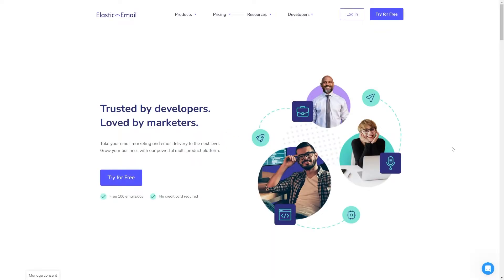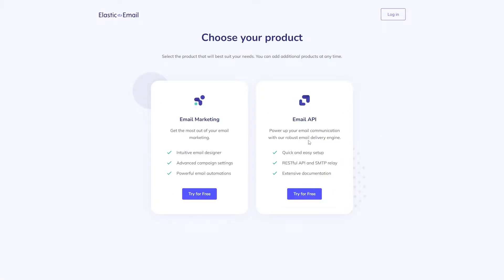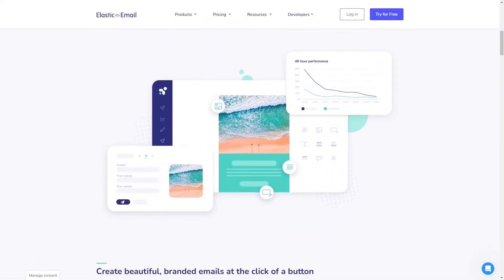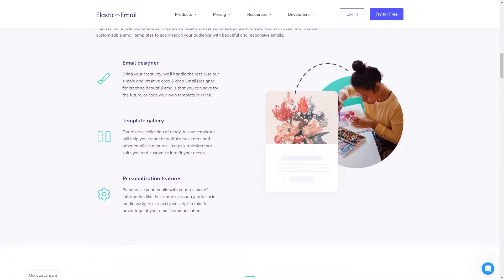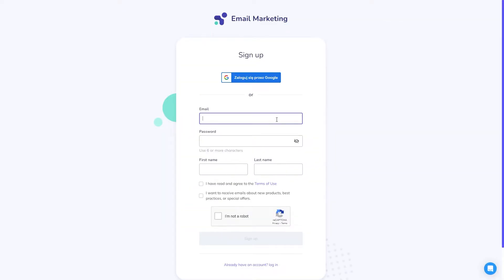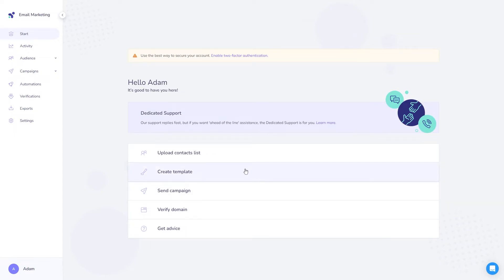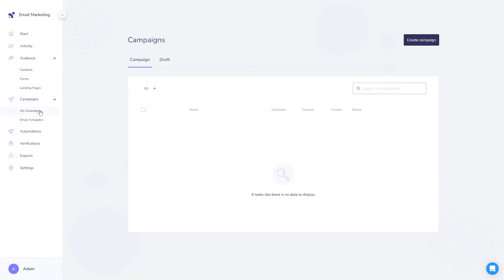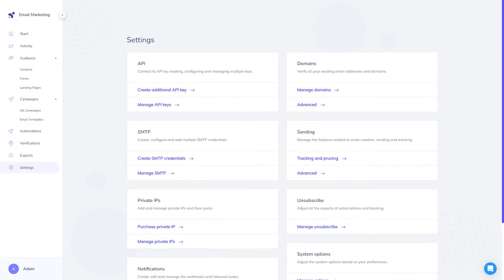Getting started with Elastic Email - first steps on our platform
By watching this video, you will learn how to create an account and what options each Elastic Email product and feature offers you.

- try our product for free, no credit card needed